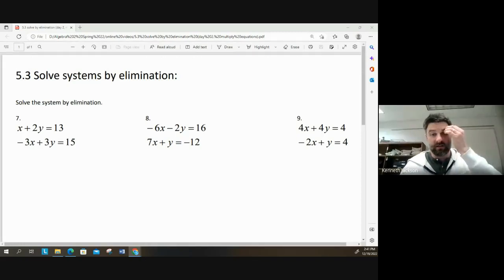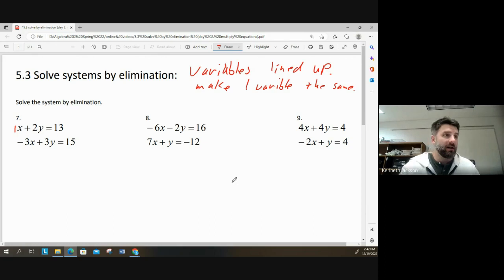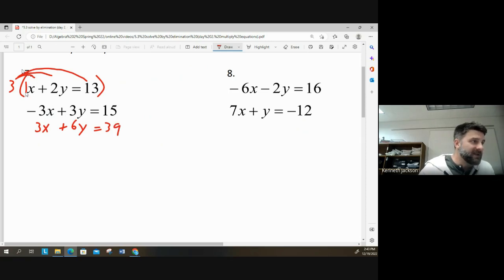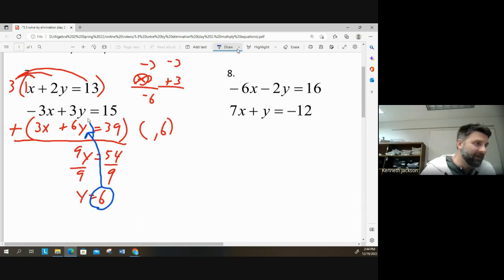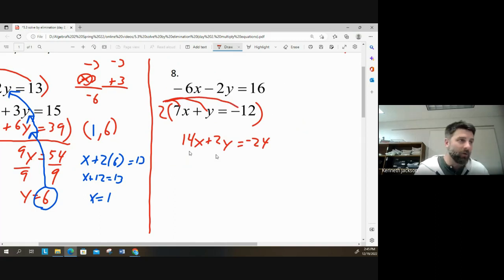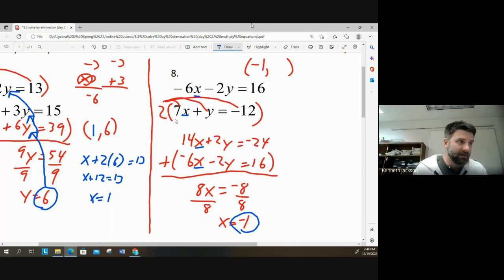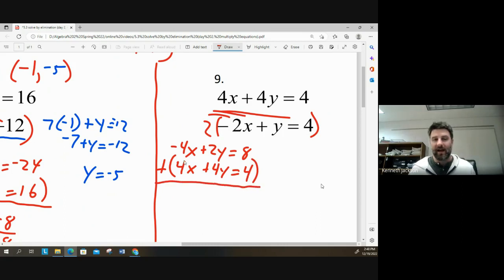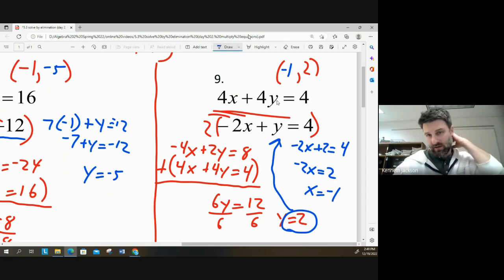5 3 solve by elimination day 2, multiply equations